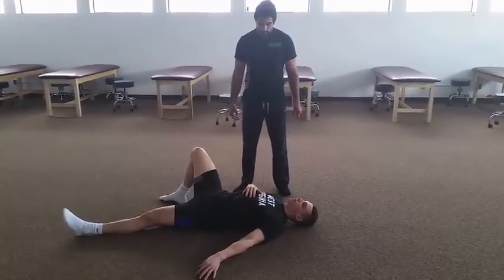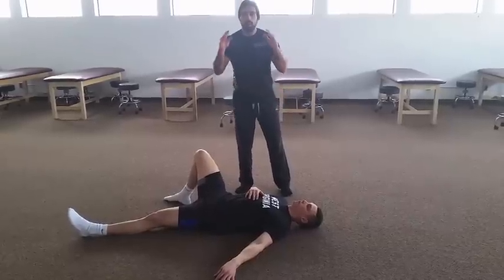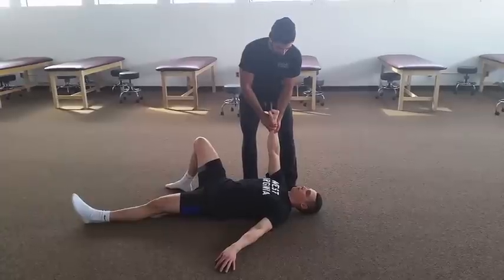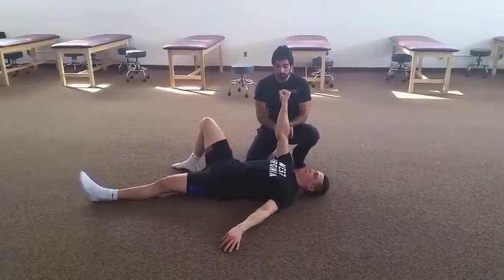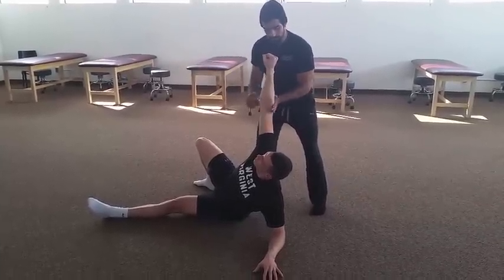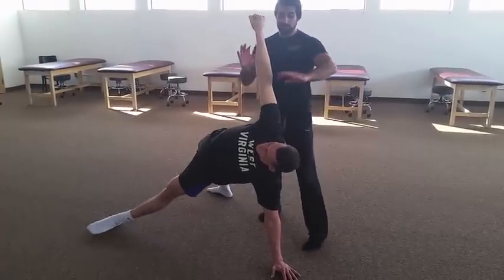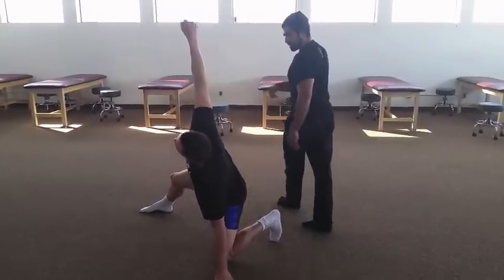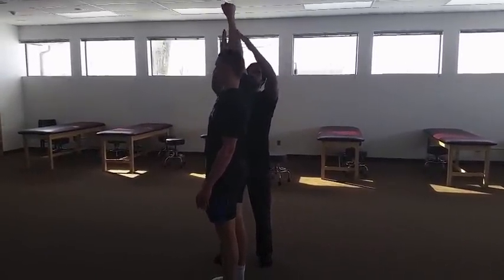Proprioceptive Movement Grooving: Turkish Get-Up (Part 2)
NOTE: This is not a beginner exercise. This is a tool that should be used with discretion on a candidate with proficient baseline movement patterns, coordination, and strength.